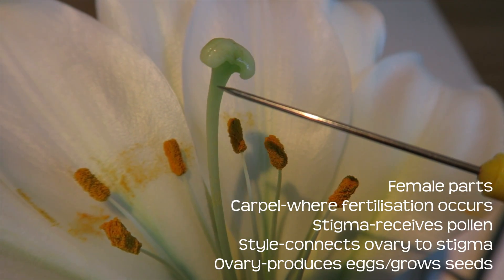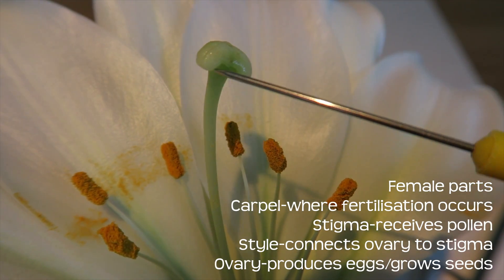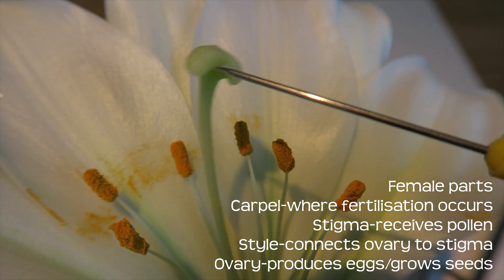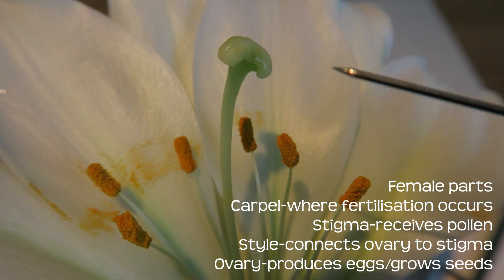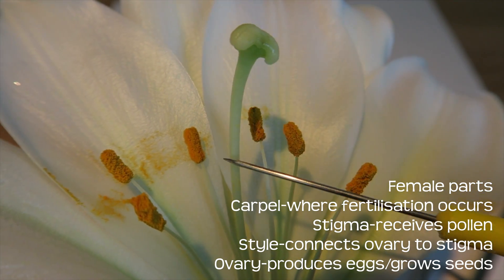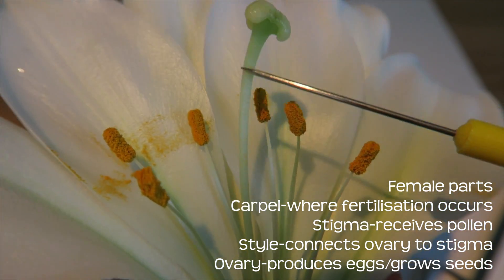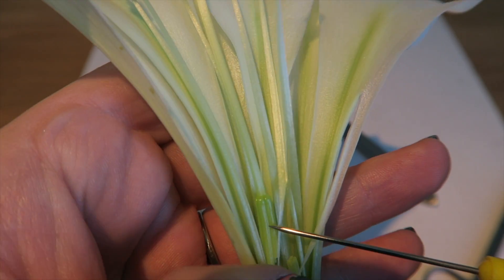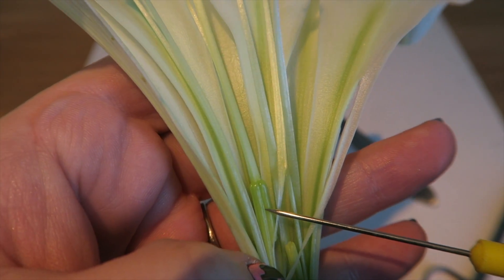The Anatomy of a Flower